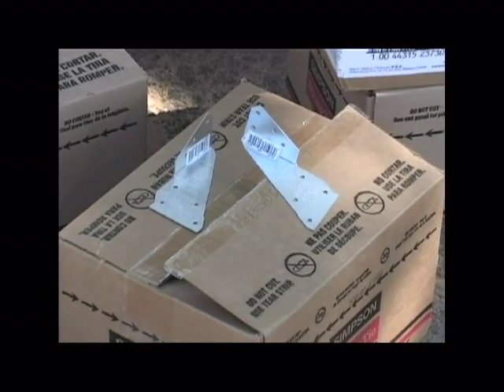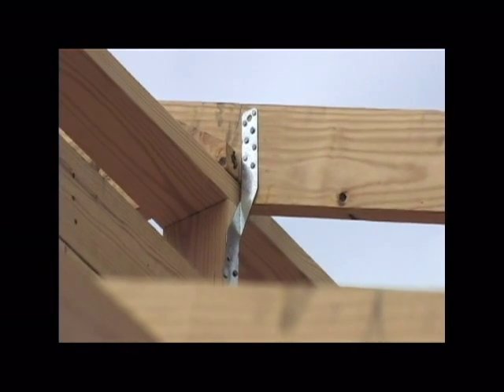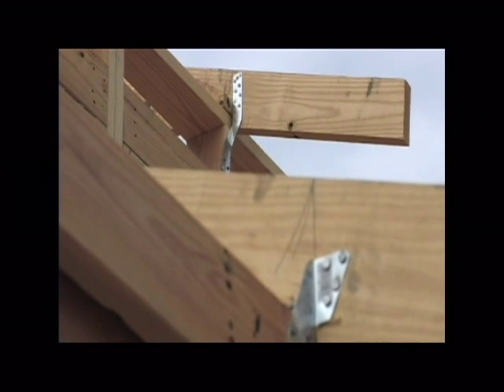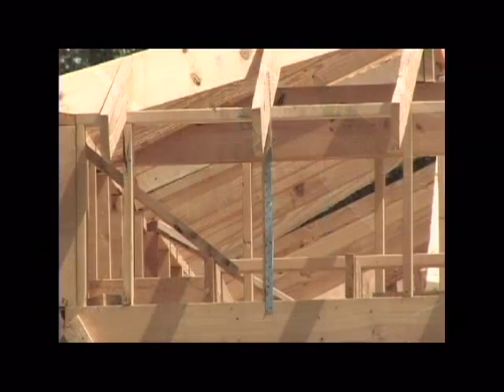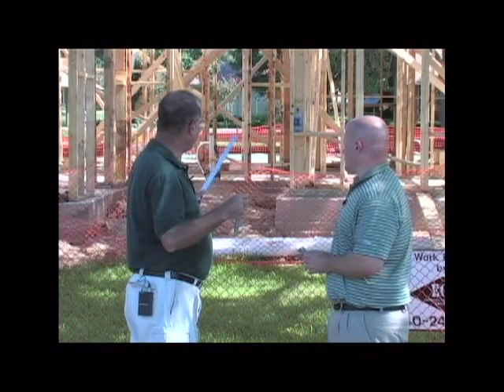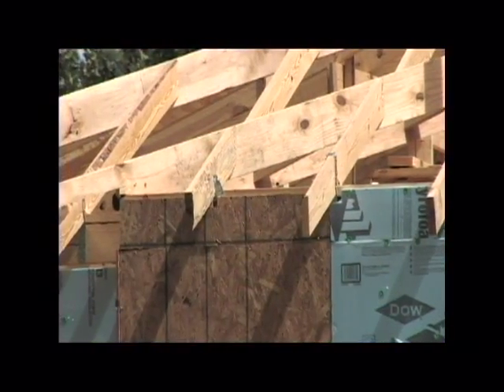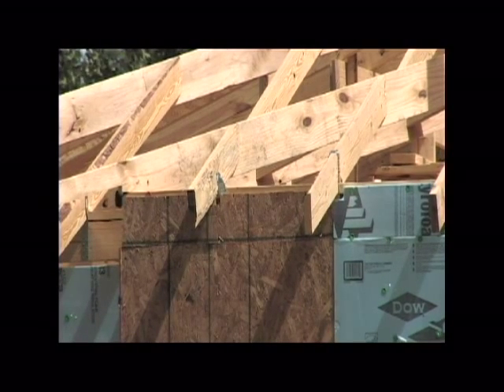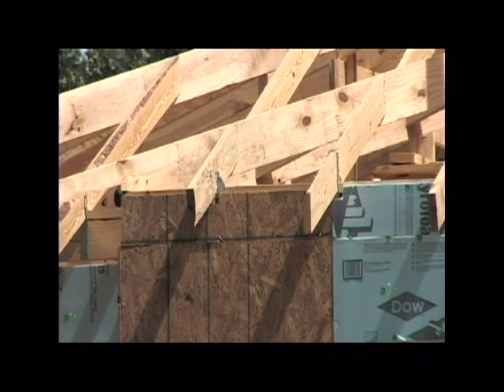Simpson StrongTie Structural Connectors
Structural Connectors are installed on the Colleyville ECO House in Colleyville Tx.